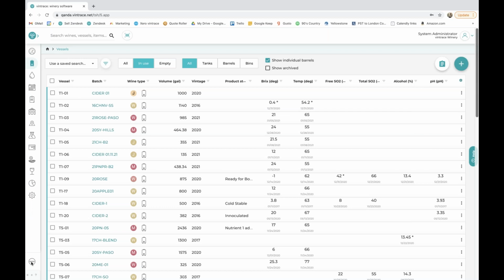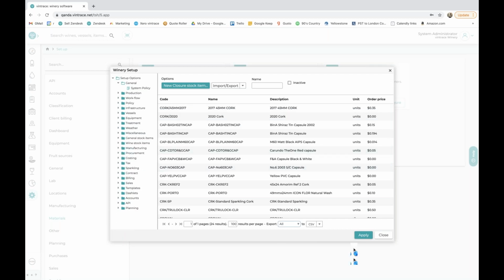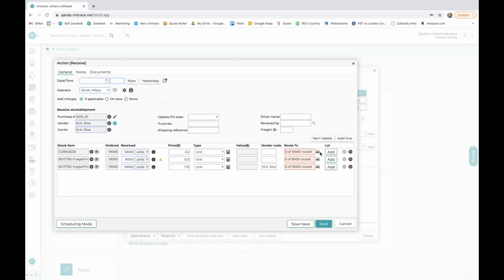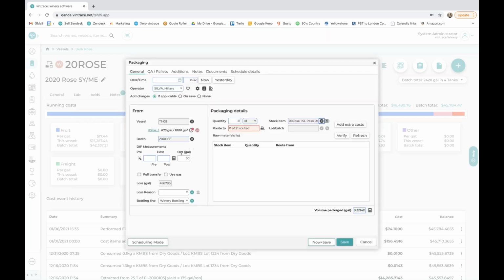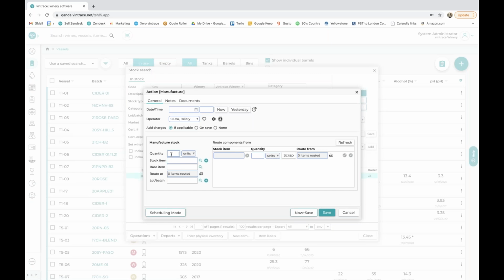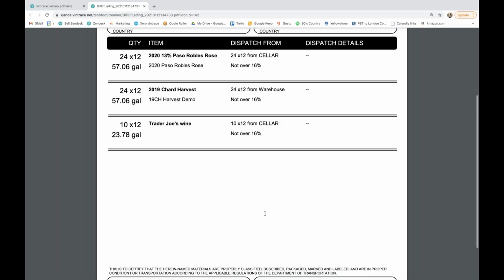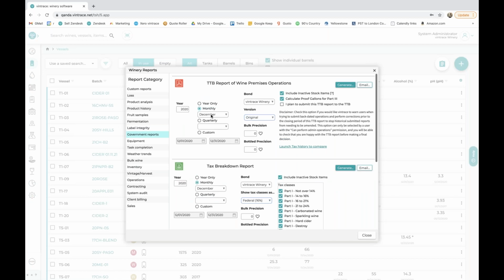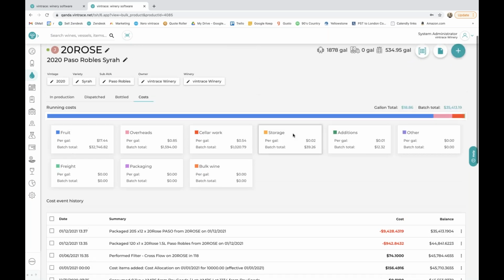vintrace Bottling Training Webinar 2021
We take you through all the key bottling and inventory aspects of vintrace as a refresher for you and your staff. We will cover:

- Purchasing and receiving inventory
- Managing inventory stock counts
- Bottling to cases/single bottles
- Bottling Shiners/Cleanskins
- Using the Dispatch to Bottling option
- Dispatch of bottled wine by Bonded or Taxpaid (US customers)
- Moving case goods locations
- Bottling reports